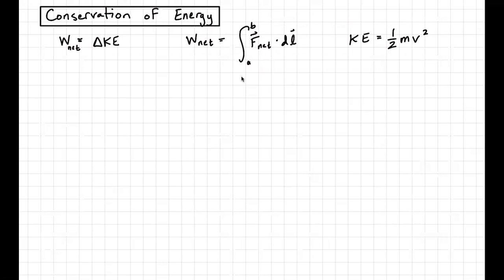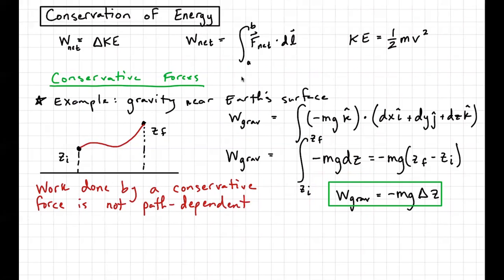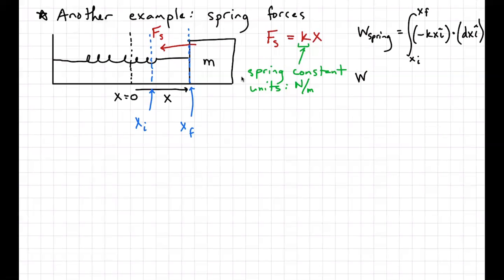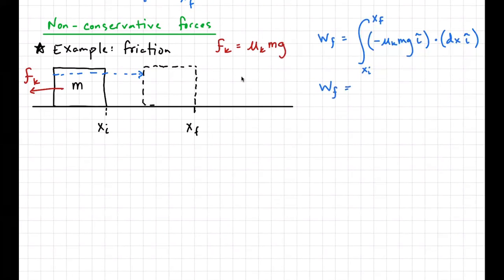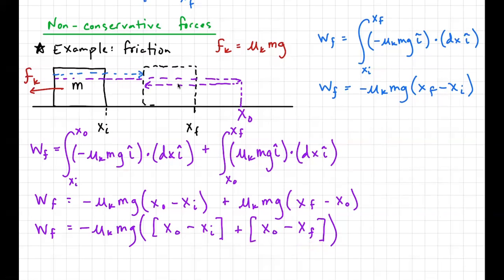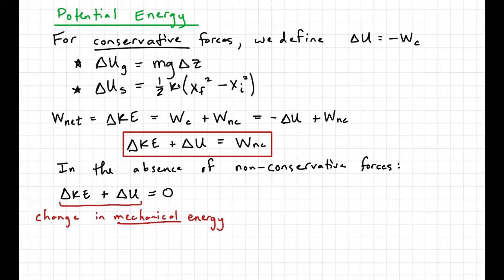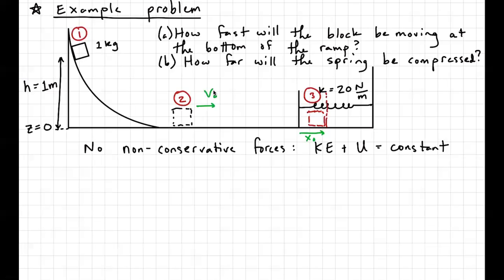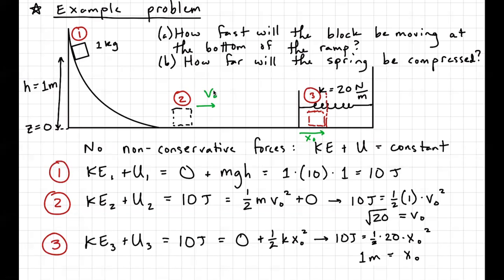AHP 10 Conservation of Energy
Description of conservative vs. non-conservative forces with examples, definition of potential energy and a brief example of the conservation of mechanical energy in the absence of non-conservative forces.